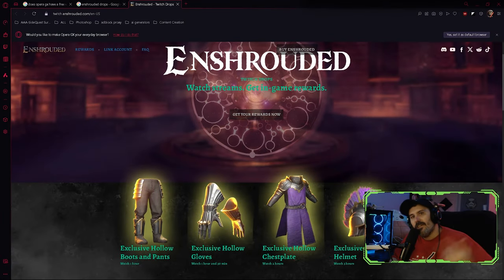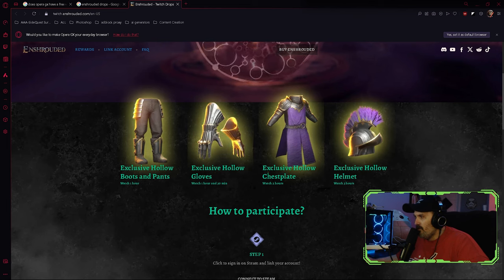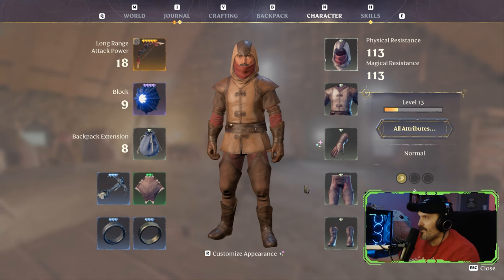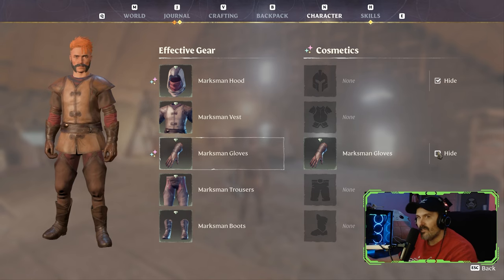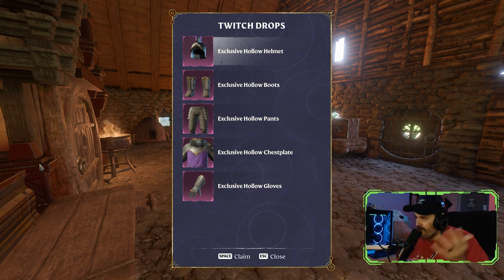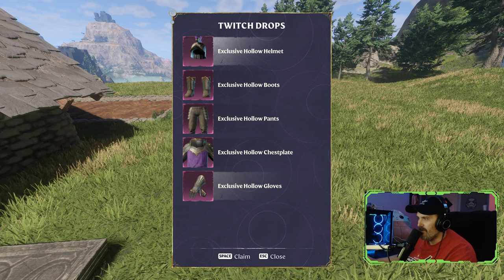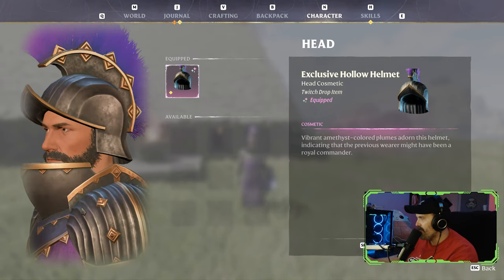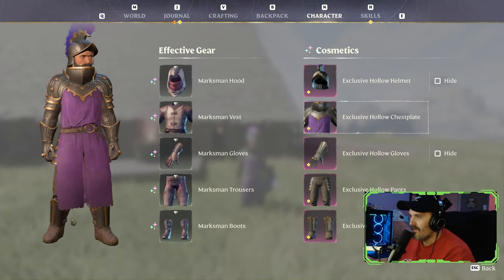How to Claim Enshrouded Twitch Drops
How to Claim Enshrouded Twitch Drops that are availible during the Back to the Shroud Update!